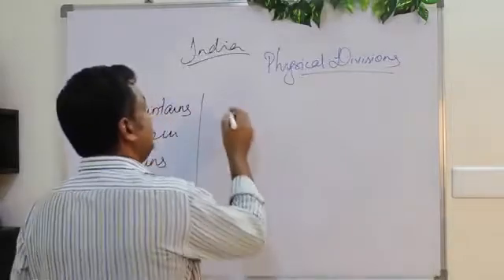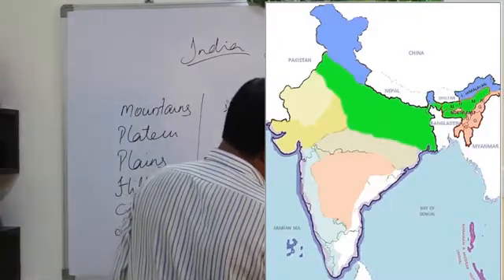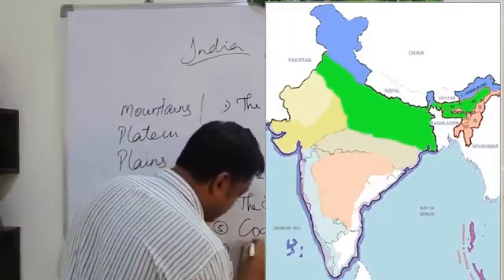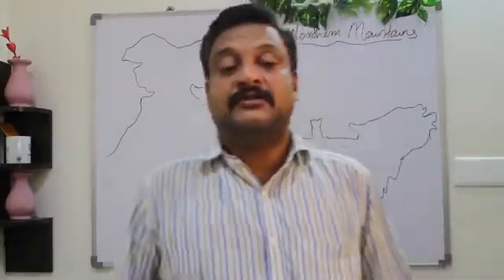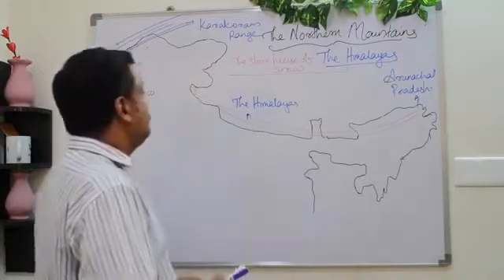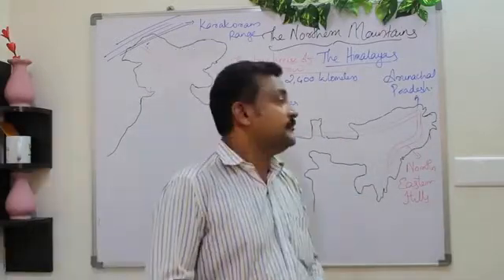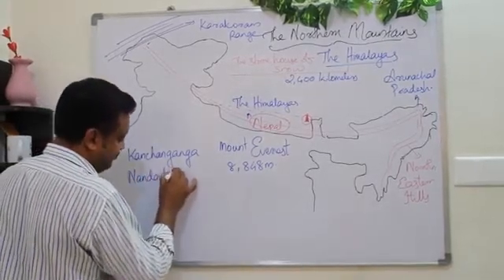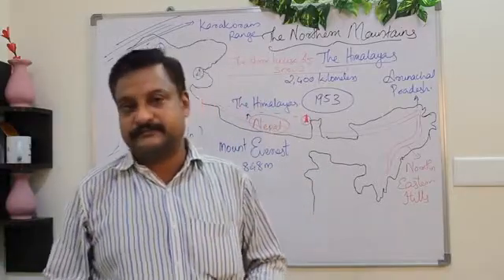CLASS-4: Social Studies , Lesson-1 : The Northern Mountains (Part-2)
CLASS 4
Social Studies ,  Lesson-1 : The Northern Mountains  (Part-2)
Physical divisions of India and the Northern Mountains
MASTER’S GROUP OF SCHOOLS.